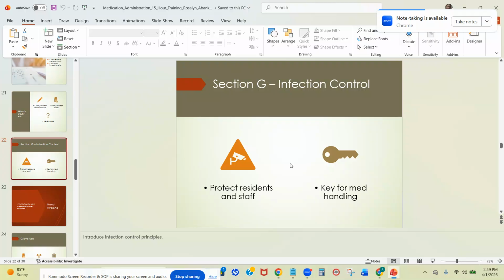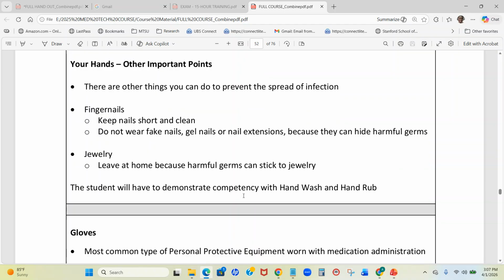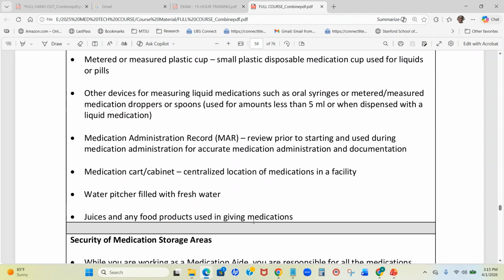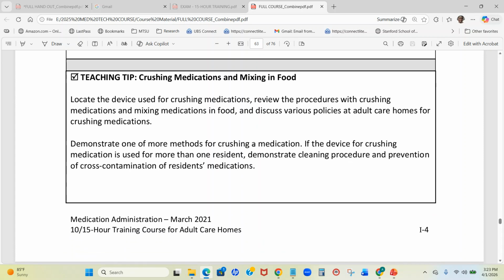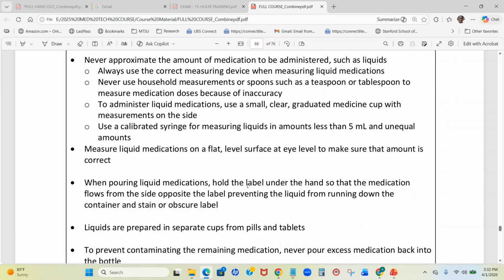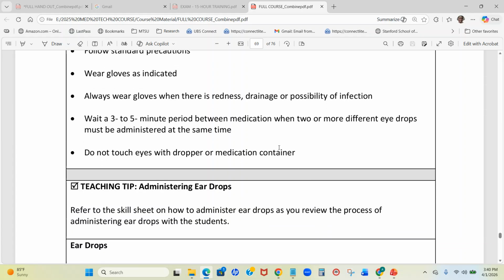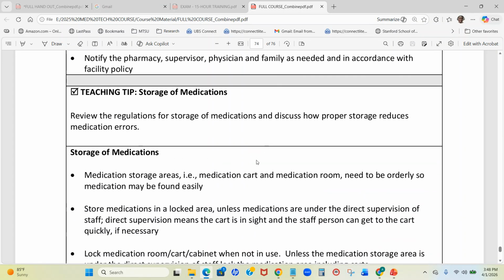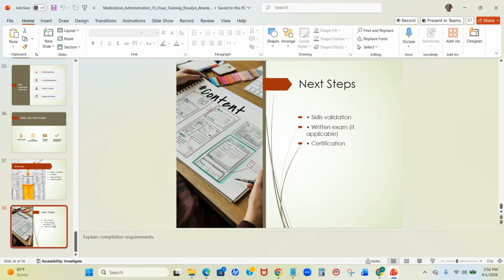Last sections G- K - Comprehensive Infection Control and Medication Administration Training